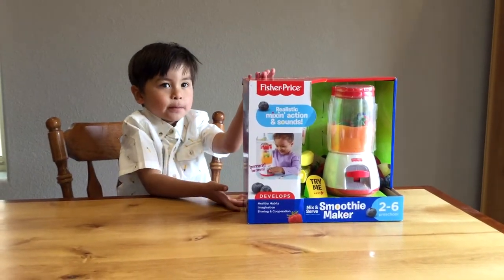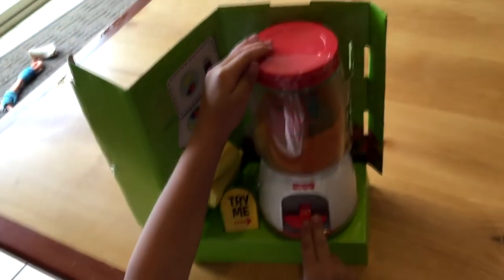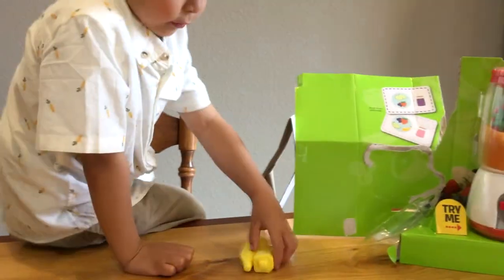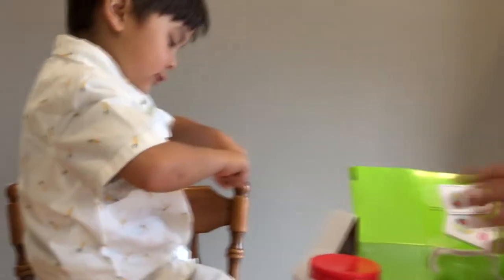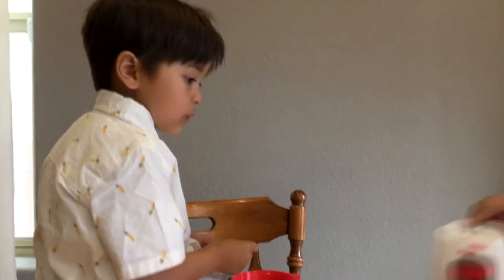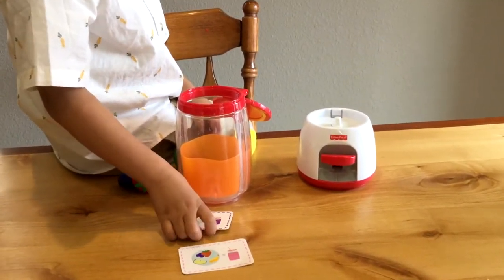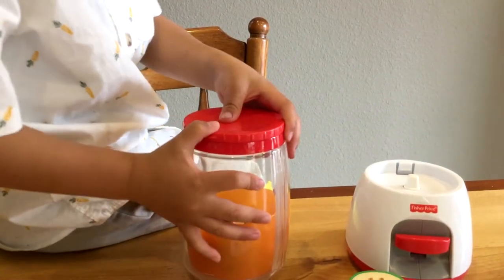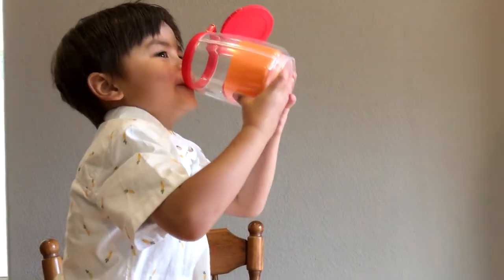Fisher-Price Mix & Serve Smoothie Maker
Christopher gets a smoothie maker for Easter.  Watch as Christopher unboxes and plays with the smoothie maker.